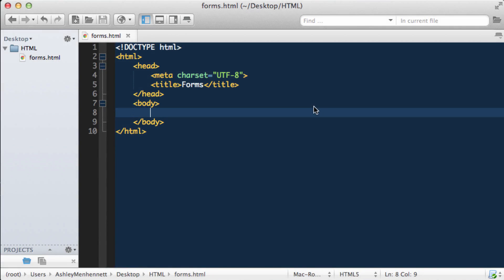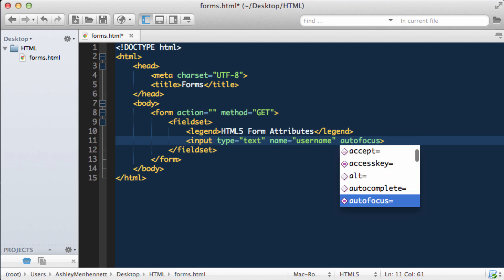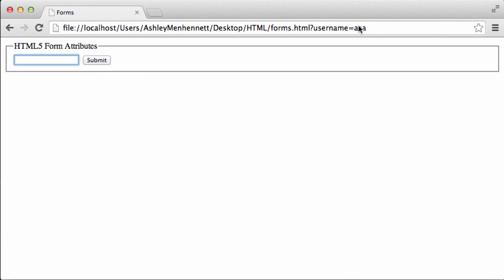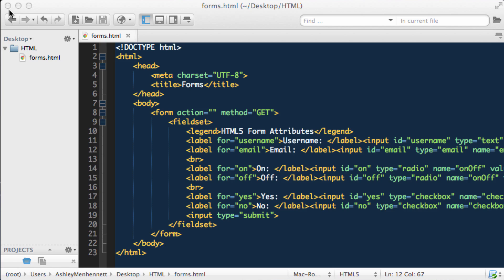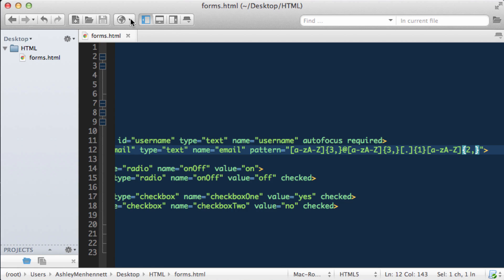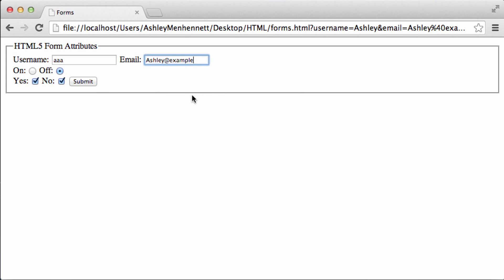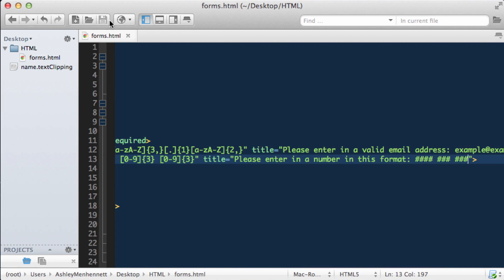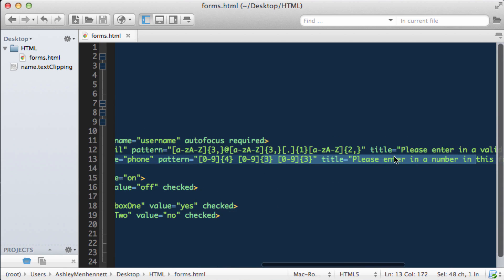HTML5 input Attributes | HTML Tutorials